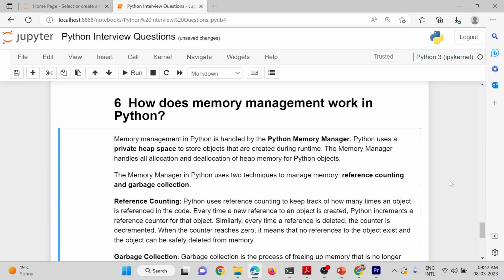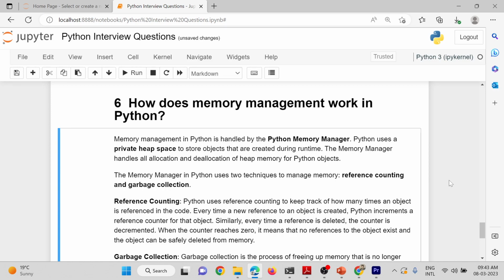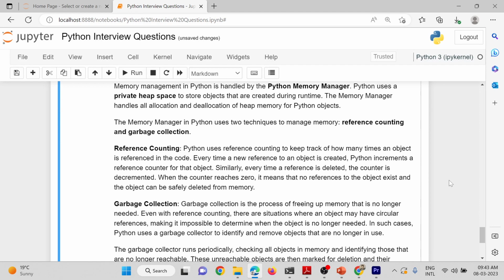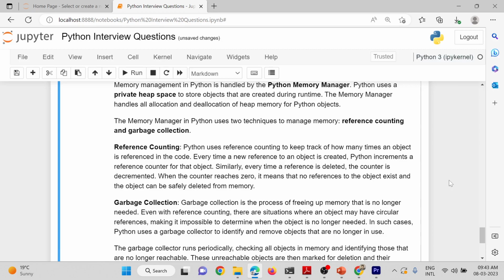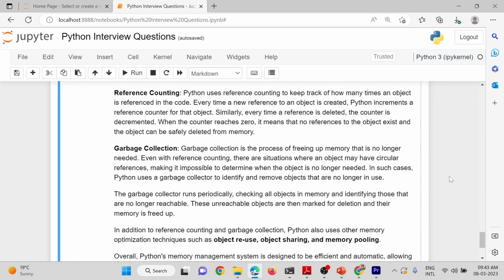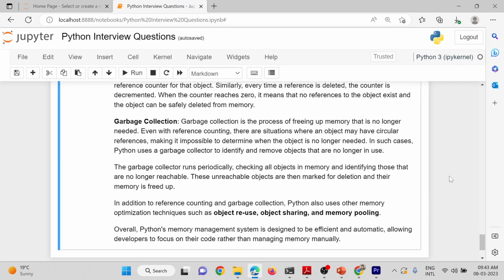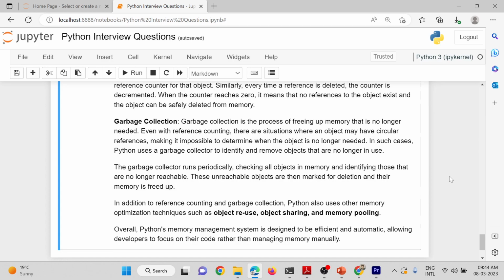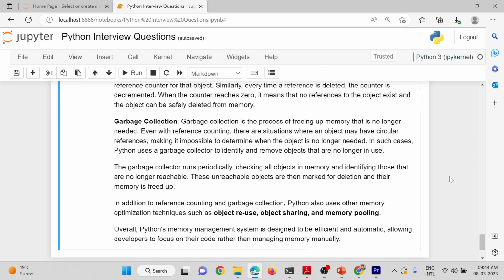Memory Management in Python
Memory management in Python is handled by the Python Memory Manager. Python uses a private heap space to store objects that are created during runtime. The Memory Manager handles all allocation and deallocation of heap memory for Python objects.

The Memory Manager in Python uses two techniques to manage memory: reference counting and garbage collection.

Reference Counting: Python uses reference counting to keep track of how many times an object is referenced in the code. Every time a new reference to an object is created, Python increments a reference counter for that object. Similarly, every time a reference is deleted, the counter is decremented. When the counter reaches zero, it means that no references to the object exist and the object can be safely deleted from memory.

Garbage Collection: Garbage collection is the process of freeing up memory that is no longer needed. Even with reference counting, there are situations where an object may have circular references, making it impossible to determine when the object is no longer needed. In such cases, Python uses a garbage collector to identify and remove objects that are no longer in use.

The garbage collector runs periodically, checking all objects in memory and identifying those that are no longer reachable. These unreachable objects are then marked for deletion and their memory is freed up.

In addition to reference counting and garbage collection, Python also uses other memory optimization techniques such as object re-use, object sharing, and memory pooling.

Overall, Python's memory management system is designed to be efficient and automatic, allowing developers to focus on their code rather than managing memory manually.